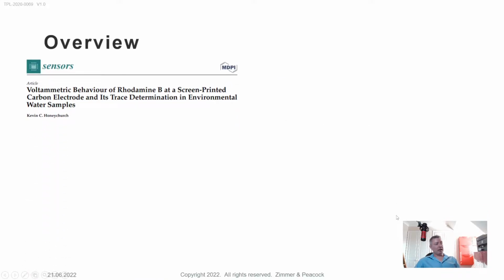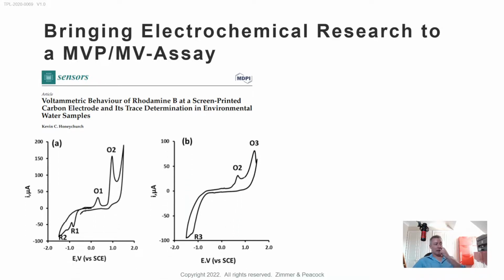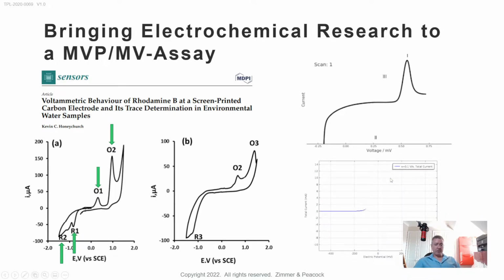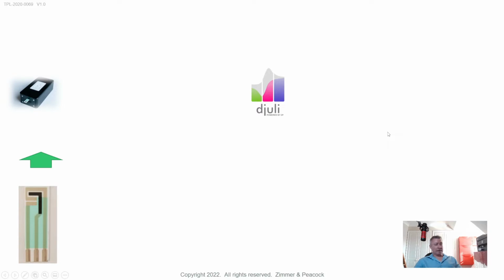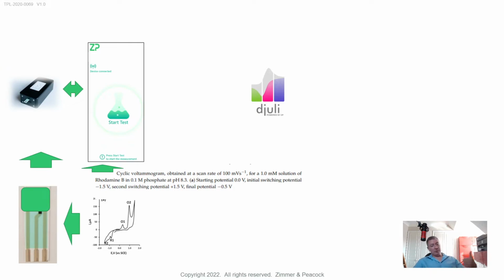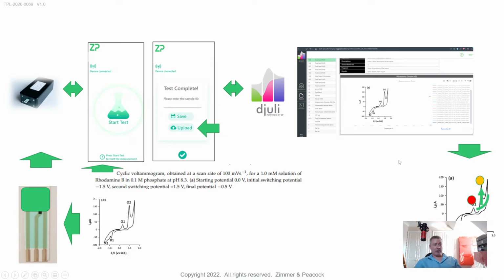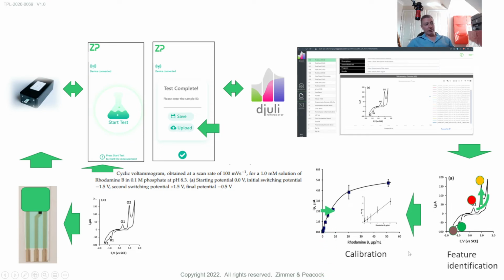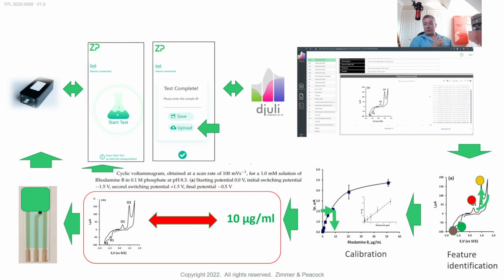Minimally Viable Assay - Detection of Rhodamine B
In this video we discuss the conversion of a scientific paper into a minimally viable assay.